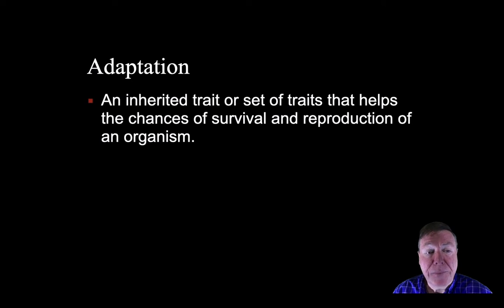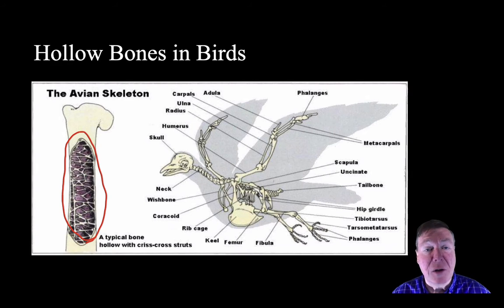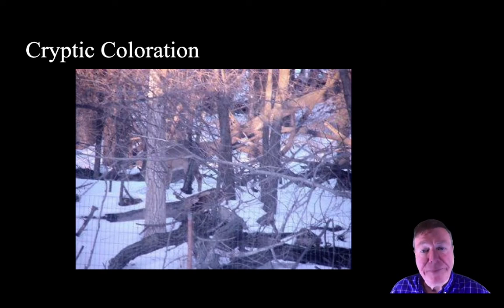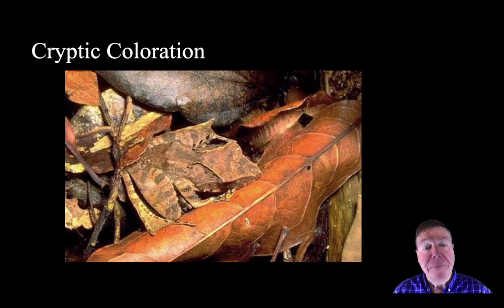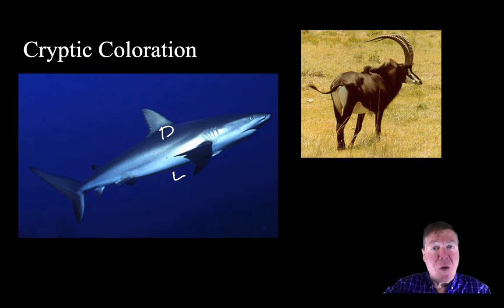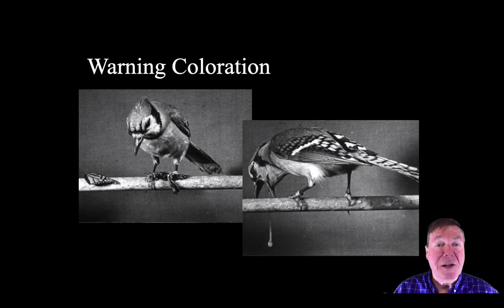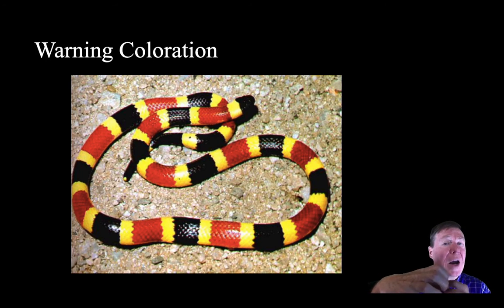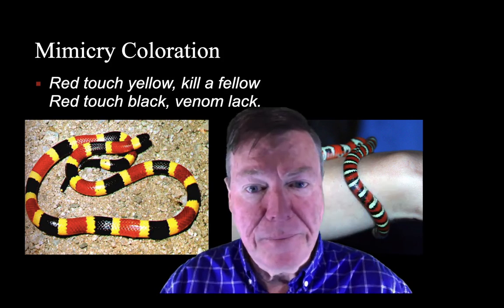04 Morphological Adapations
A short discussion video about morphological adaptation for my biology class.